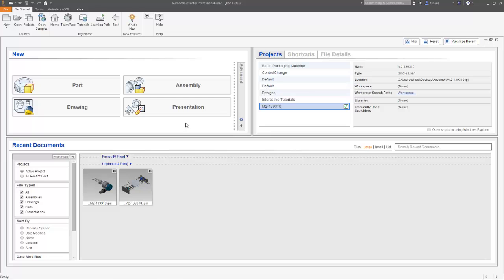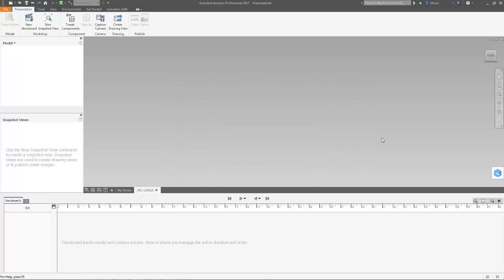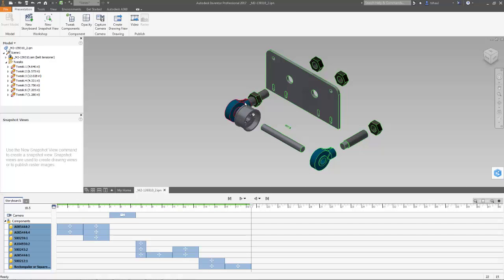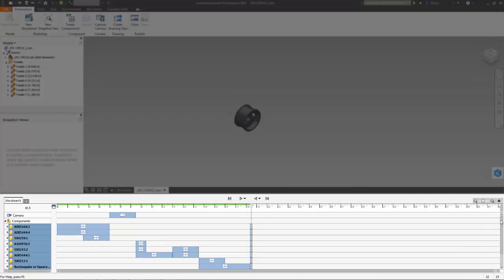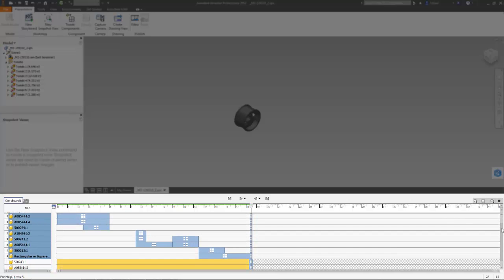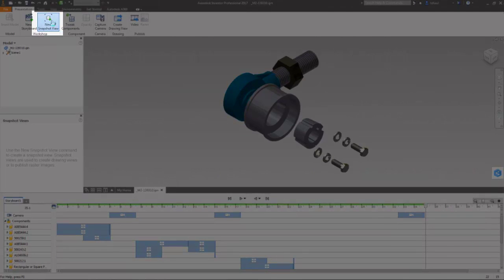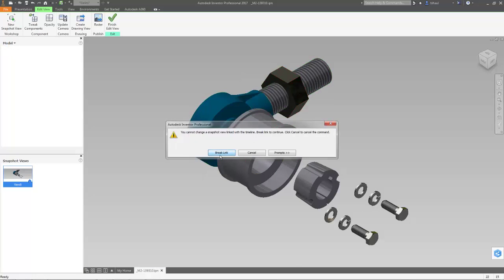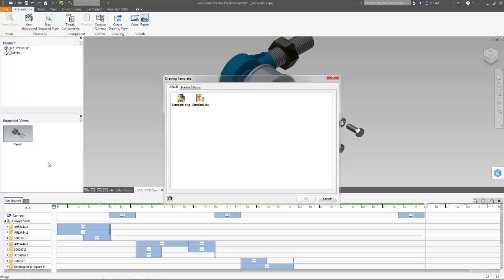Autodesk Inventor 2017 - Presentation Enhancements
Check out the presentation enhancements with Autodesk Inventor 2017.

to learn more.